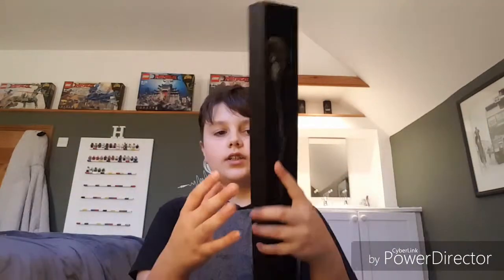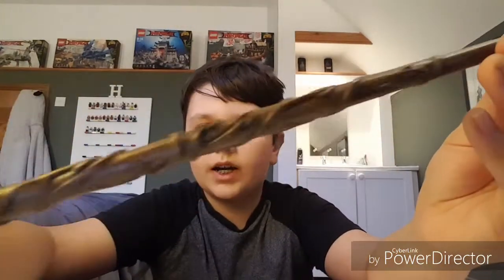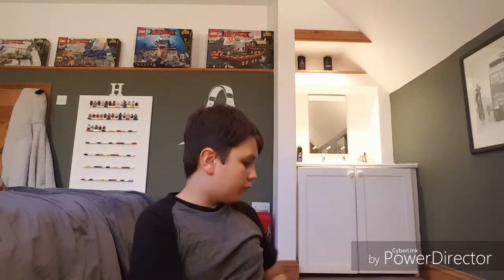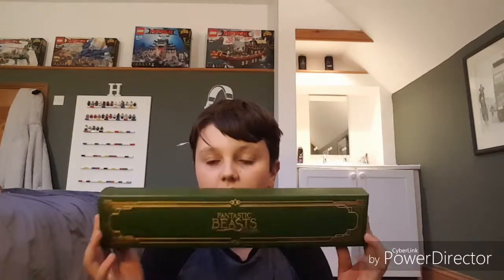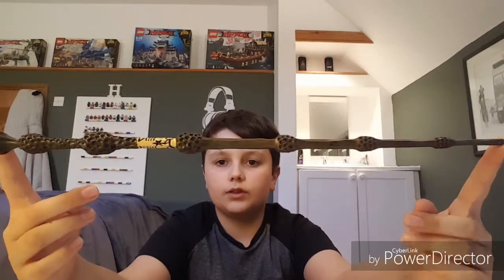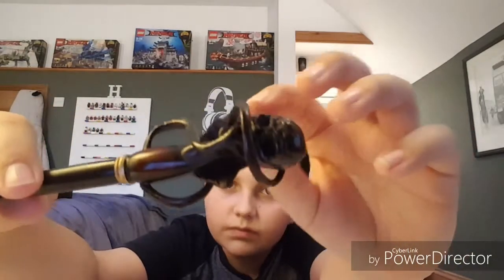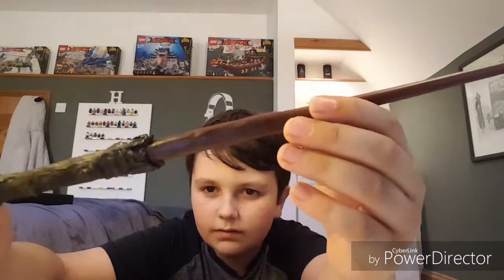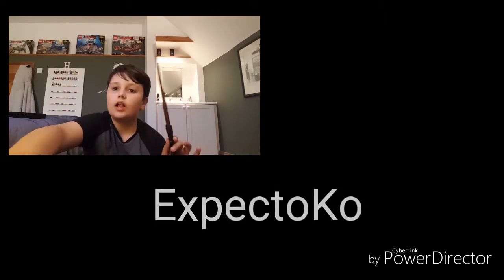Harry potter wand collection